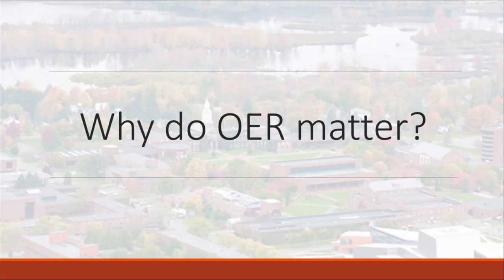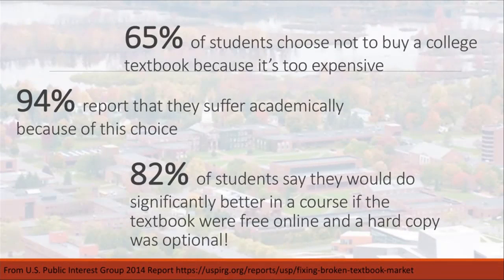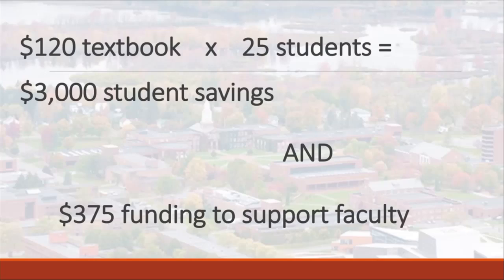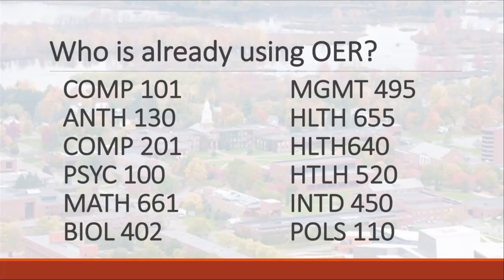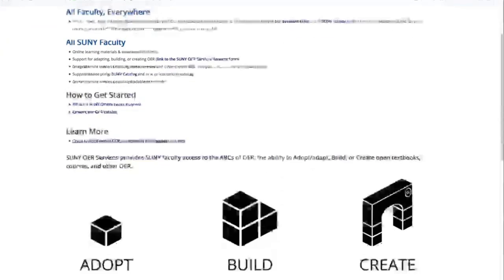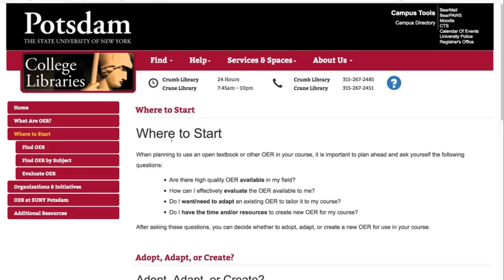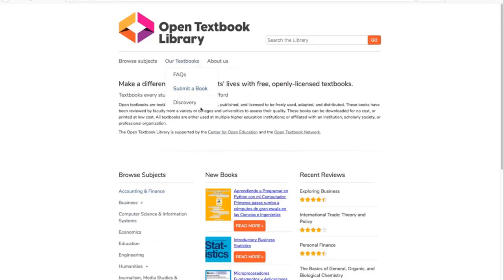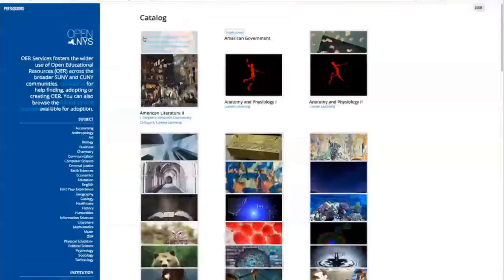OER at SUNY Potsdam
Support for Open Educational Resources at SUNY Potsdam
Presenters: Esta Tovstiadi, Electronic Resources and Serials Librarian, College Libraries
Location: CCI